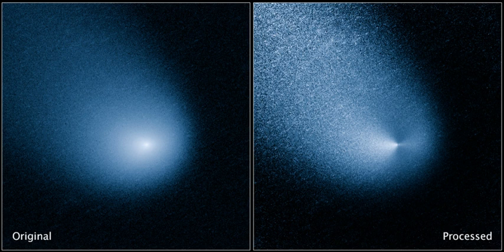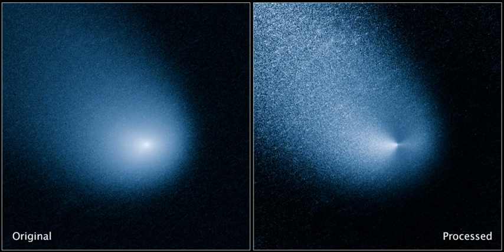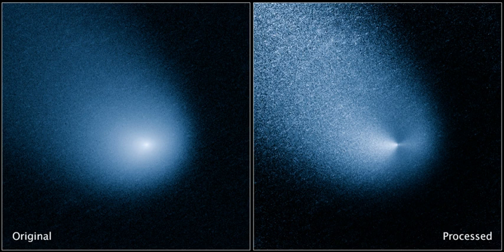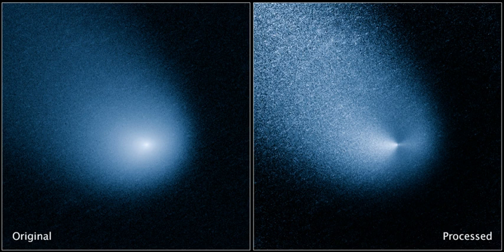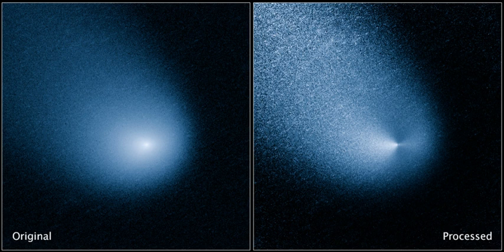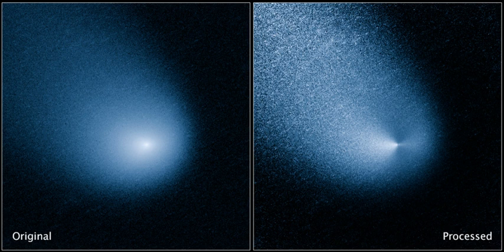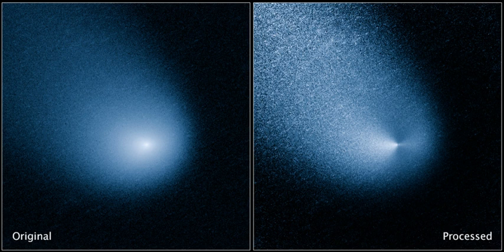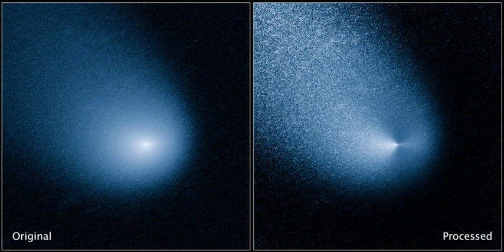C/2013 A1 | Wikipedia audio article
00:02:01 1 Discovery
00:03:23 2 Encounter with Mars
00:05:30 2.1 Predicted effects
00:09:11 2.2 Actual effects
00:10:23 3 Observation
00:12:49 4 Gallery
00:12:58 4.1 Before comet flyby

- Socrates

SUMMARY
C/2013 A1 (Siding Spring) is an Oort cloud comet discovered on 3 January 2013 by Robert H. McNaught at Siding Spring Observatory using the 0.5-meter (20 in) Uppsala Southern Schmidt Telescope.At the time of discovery it was 7.2 AU from the Sun and located in the constellation Lepus. Comet C/2013 A1 probably took millions of years to come from the Oort cloud. After leaving the planetary region of the Solar System, the post-perihelion orbital period (epoch 2050) is estimated to be roughly 1 million years.C/2013 A1 passed the planet Mars very closely on 19 October 2014, at a distance of 140,496.6 ± 4.0 km (87,300.5 ± 2.5 mi; 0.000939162 ± 2.7×10−8 au)
. After its discovery, there was thought to be a chance of a collision with Mars, but this possibility was excluded when its orbit was determined more accurately.
All NASA Mars orbiters—including 2001 Mars Odyssey, Mars Reconnaissance Orbiter and MAVEN—as well as ESA's orbiter, Mars Express, and ISRO's orbiter, the Mars Orbiter Mission, reported a healthy status after the comet flyby on 19 October 2014. During the flyby, orbiters around Mars detected thousands of kilograms per hour of comet dust composed of magnesium, iron, sodium, potassium, manganese, nickel, chromium and zinc. In addition, the comet nucleus was determined to be between 400 and 700 meters (0.2 and 0.4 mi), much smaller than originally assumed. The nucleus rotates once every eight hours.